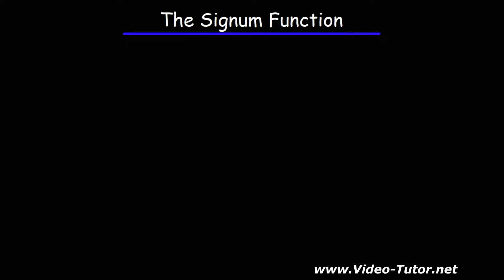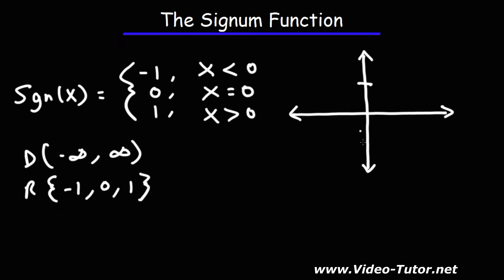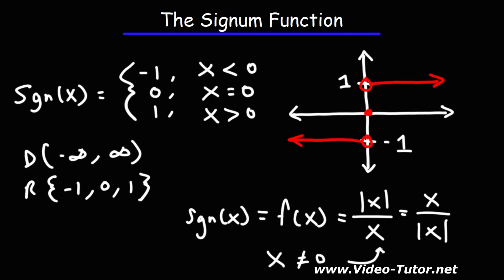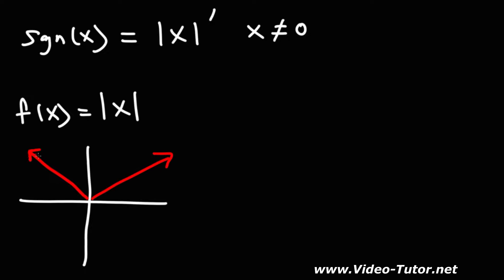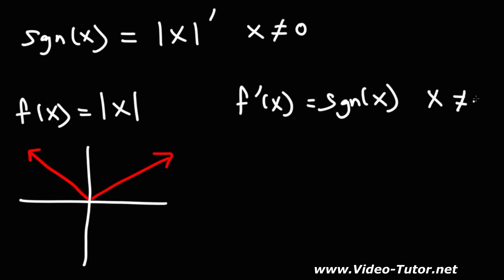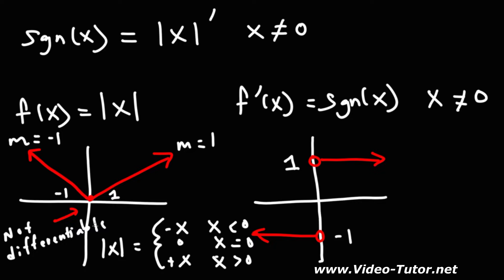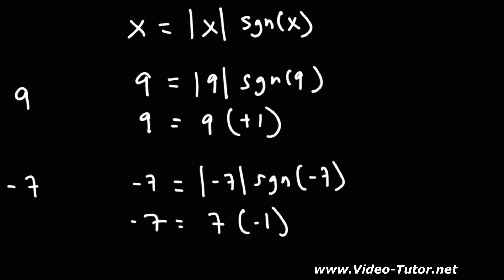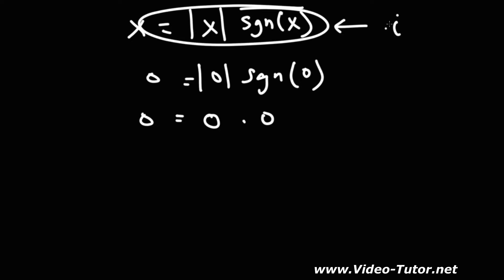The Signum Function - Basic Introduction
This calculus video tutorial provides a basic introduction into the signum function also known as the sign function.